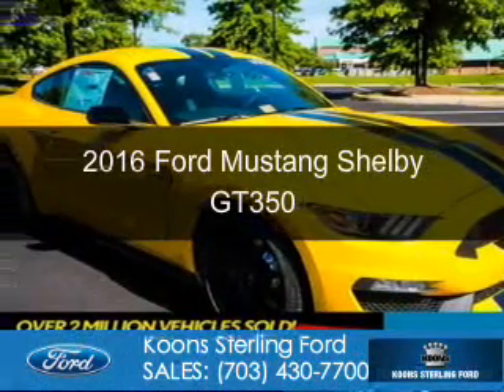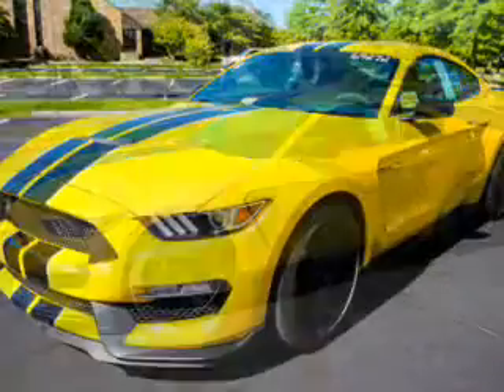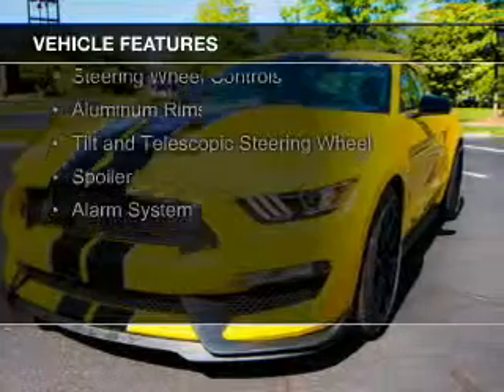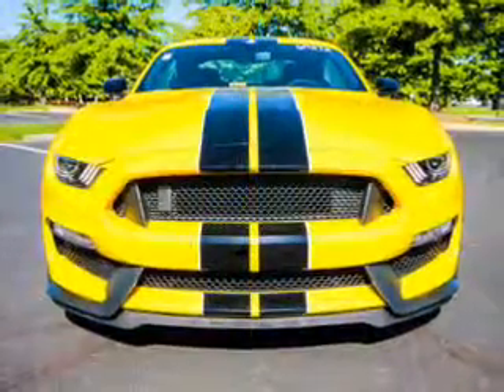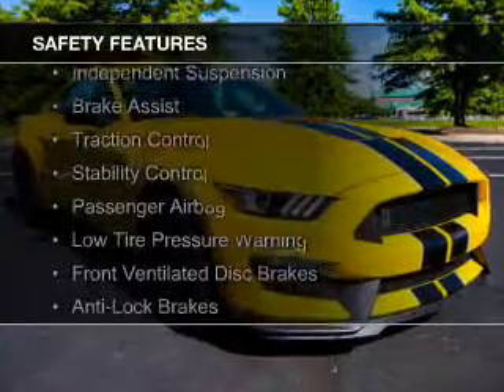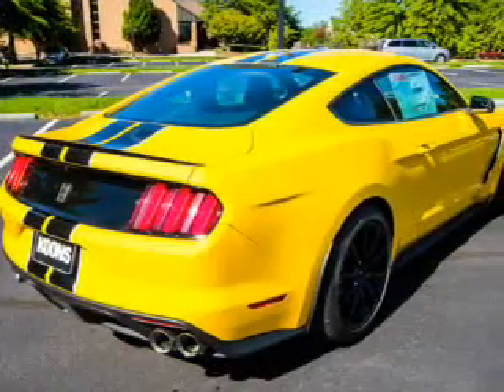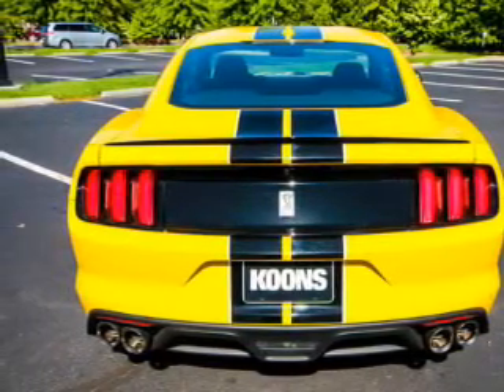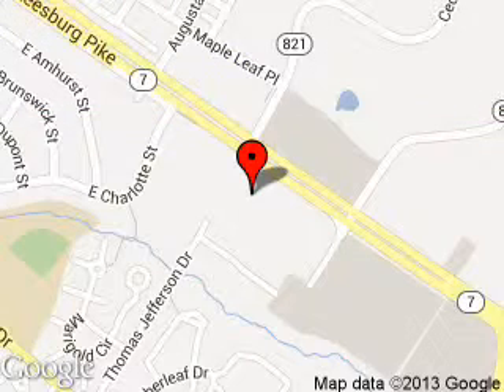2016 Ford Mustang - Sterling VA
Phone:
Year: 2016
Make: Ford
Model: Mustang
Trim: Shelby GT350
Engine: 5.2 liter 8 cylinder 32 valve
Transmission: 6-Speed Manual
Color: Triple Yellow Tri-Coat
Mileage: 0
Address:
46869 Harry Byrd Highway